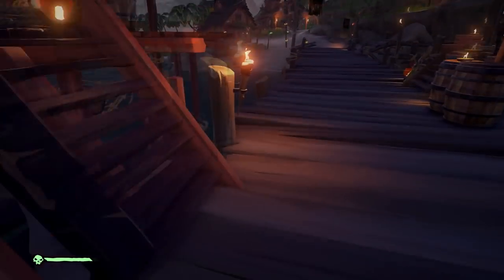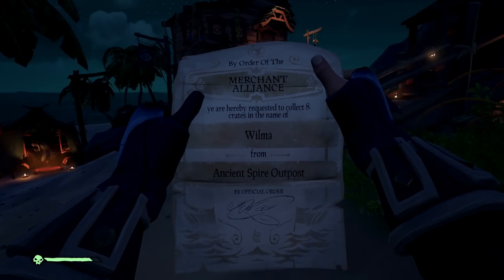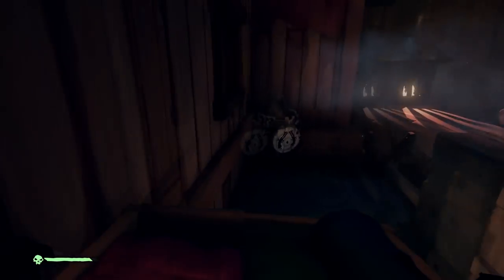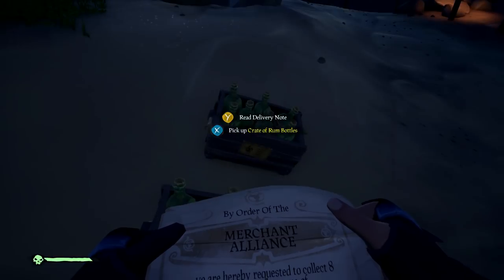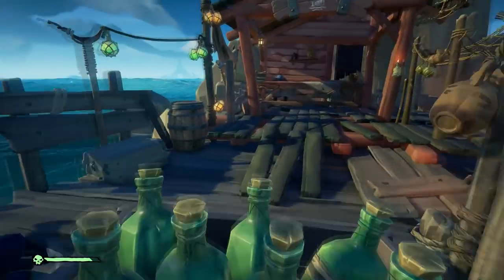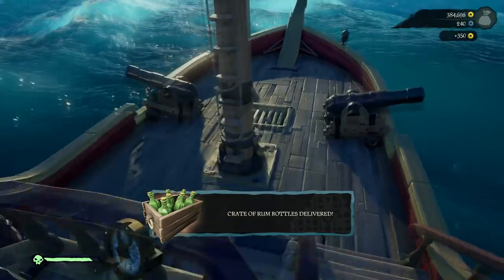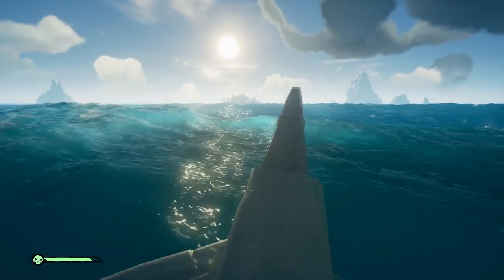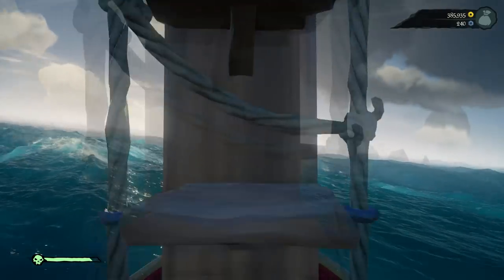How To Do The CARGO RUNS Complete Guide | Sea of Thieves | Forsaken Shores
What up everyone today I bring you all a complete guide on How to do CARGO RUNS on Sea of Thieves part of the Forsaken Shores expansion.

Forsaken Shores' most significant addition is its perilous new biome, known as the Devil's Roar. Pirates brave enough to explore this deadly stretch of ocean will find islands positively quaking with volcanic activity. As you explore the new area, volcanic eruptions are a constant risk, and you'll need to use the environment wisely to escape their ire.
Caves offer some respite, but you'll need to deal with falling rocks and steaming geysers out in the open - and even the ocean itself can prove fatal, as the water becomes superheated during eruptions. Thankfully, Forsaken Shores' new rowboats make it easier to traverse the Devil's Roar, and get your treasure back to your ship without fear of incinerating your toes.

Elsewhere, Forsaken Shores will introduce a new form of Merchant Alliance quest, known as Cargo Runs. Unlike current merchant missions, which task you with locating items out at sea to deliver elsewhere, Cargo Runs simply require you to transport a set of items from one NPC (presumably an Outpost merchant) to another location.
However, the difficulty lies in the nature of the items you're asked to shift around the world. Bottles of rum, for instance, are extremely delicate - and if they're damaged in transit (during a battle, for instance), they won't net you as much on delivery. Similarly, you might be asked to move expensive cloth which mustn't get wet - so you'll want to avoid rain or a leaky boat - and plants which, conversely, do require water. Of course, nefarious players can thwart merchants' deliveries by deliberately tampering with goods that they find.